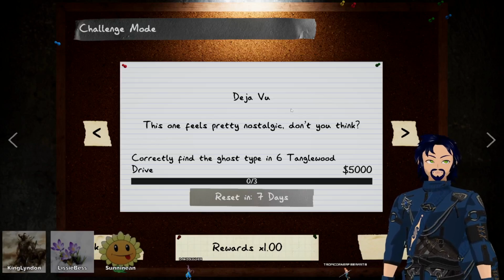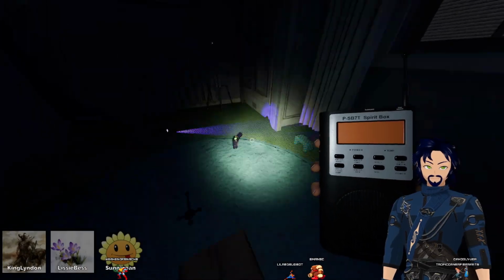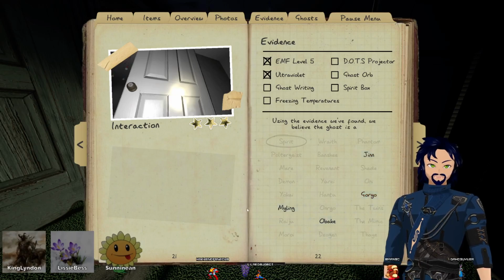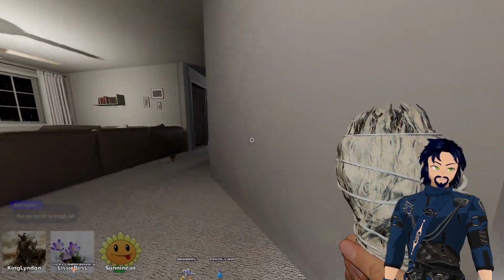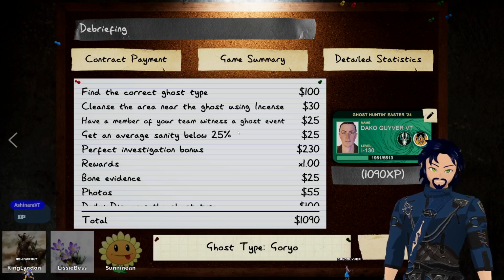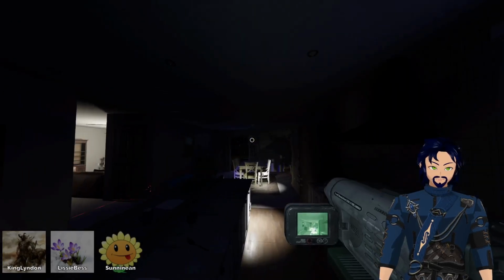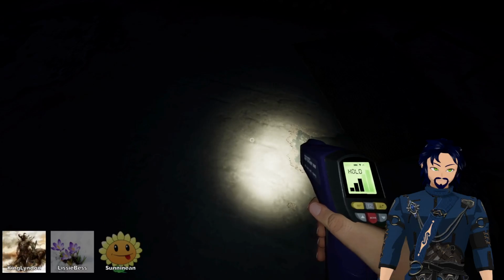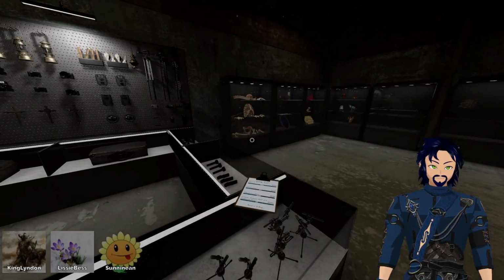Deja VU! | Phasmophobia Weekly Challenge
This weeks challenge; Deja Vu at Tanglewood!
Deja Vu, I've just been in this place before
Higher on the street, and I know it's my time to go
Calling you, and the search is a mystery
Standing on my feet, it's so hard when I try to be me
Woah!